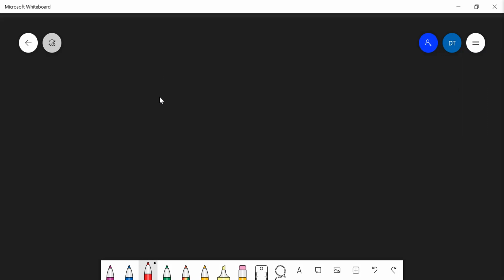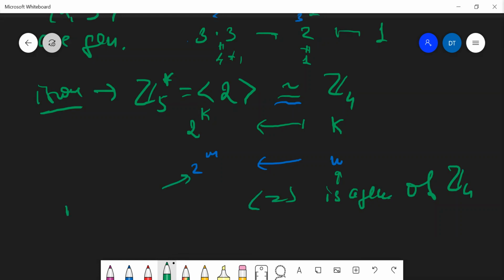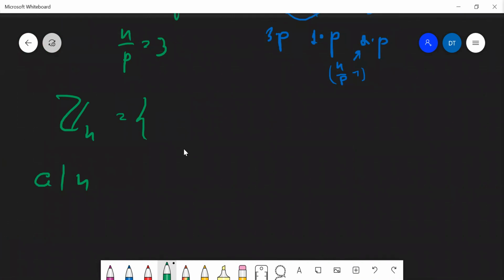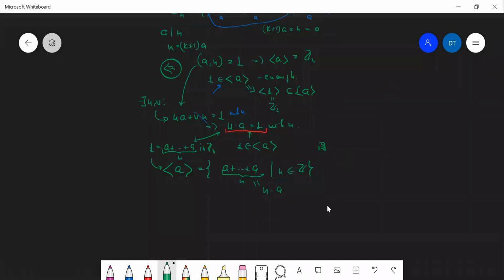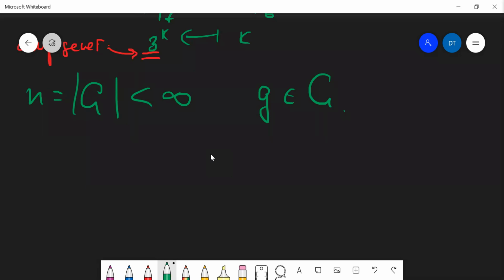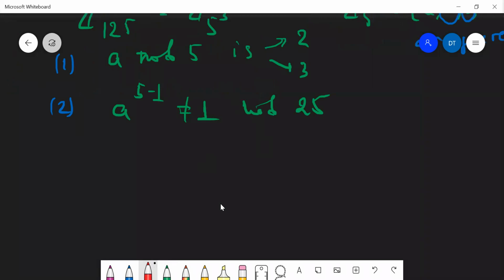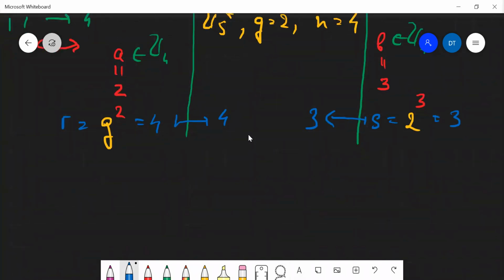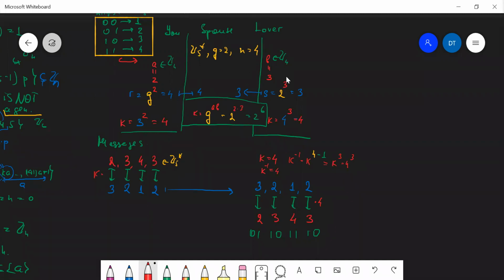Algebra. DSBA. Seminar 4. Trushin Dmitry 29.04.2021